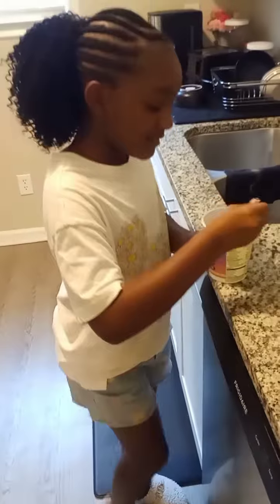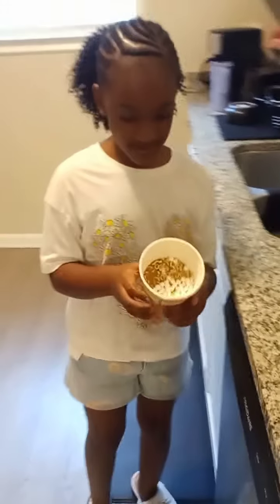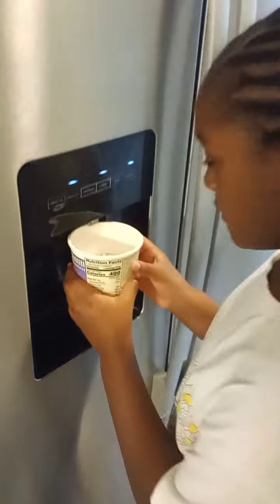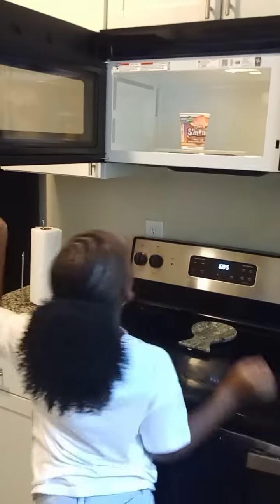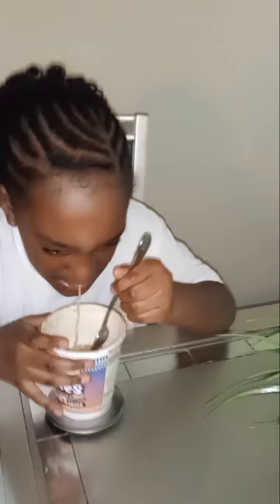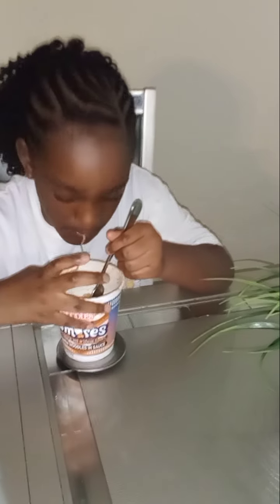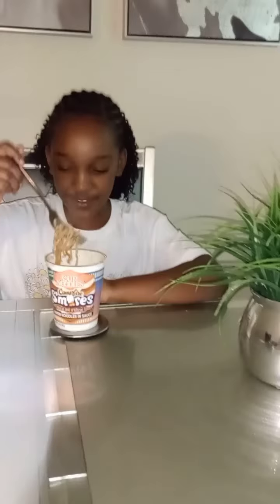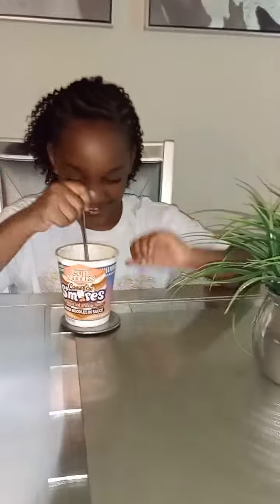I do not recommend this at all 🤮.